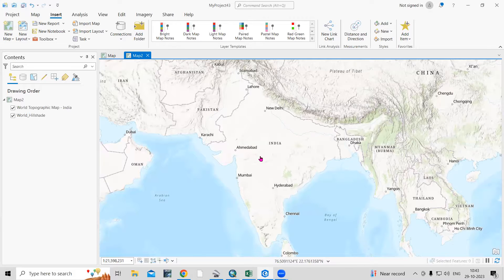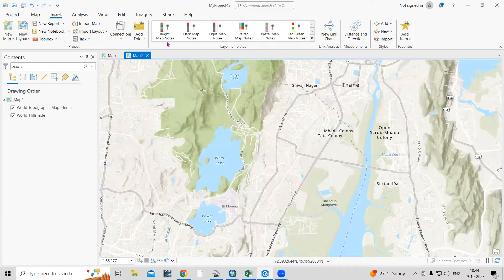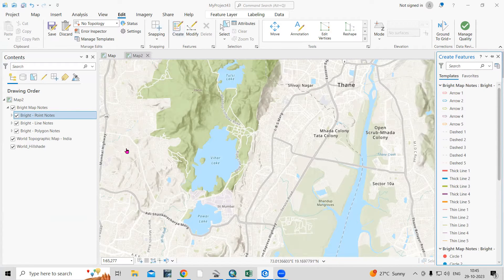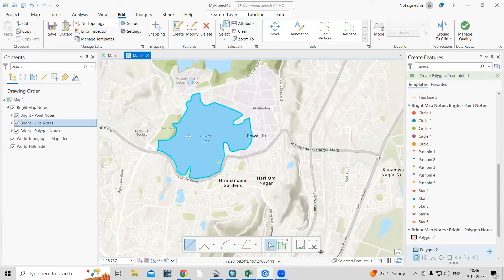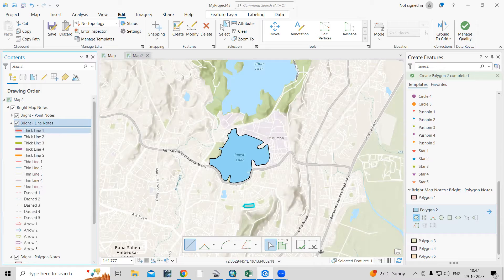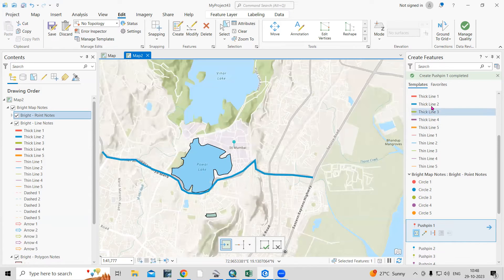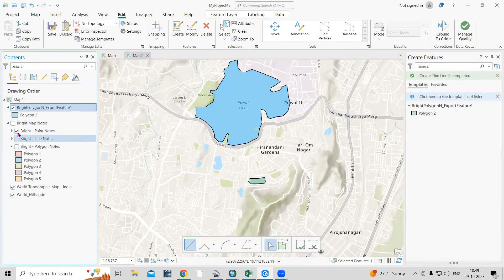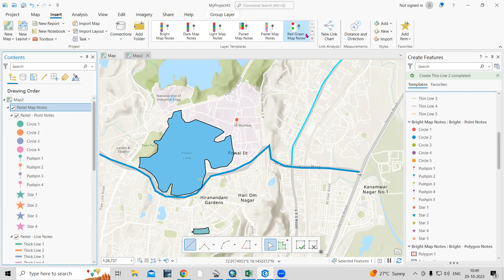How to use Map Notes in ArcGIS Pro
Map notes are a quick and easy way to add/save features or annotations to a map in ArcGIS Pro.

The best reason to use them is to mark up a map without having to create a feature class beforehand.